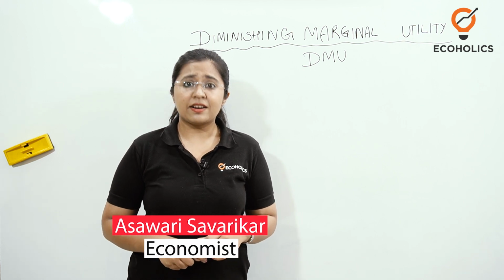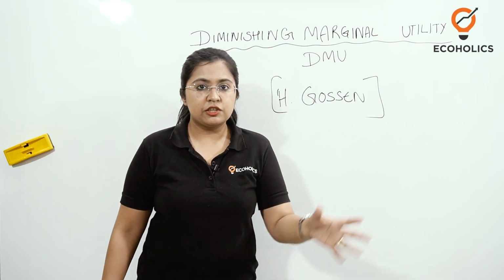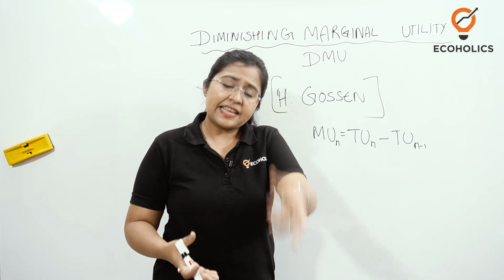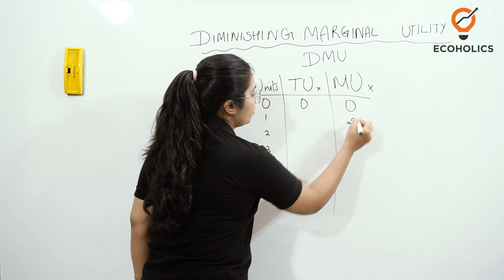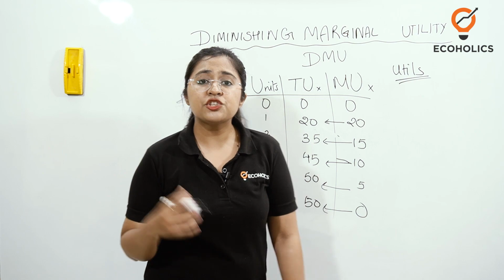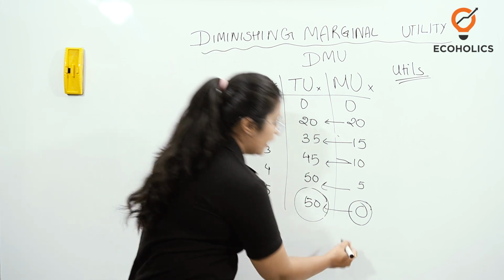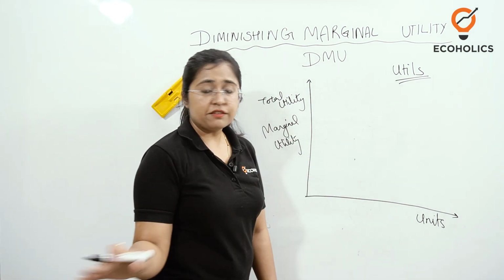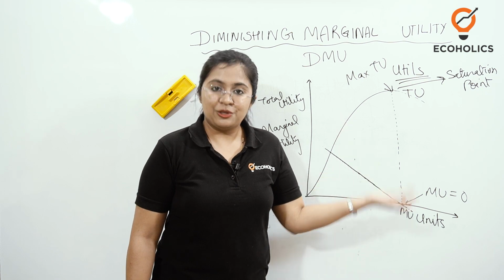Law of Diminishing Marginal Utility | Micro Economics | Ecoholics